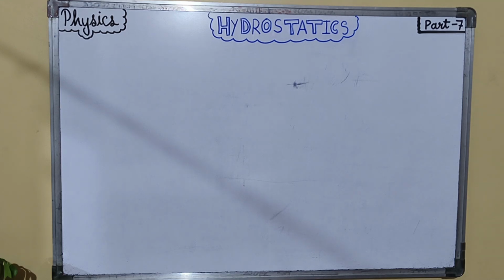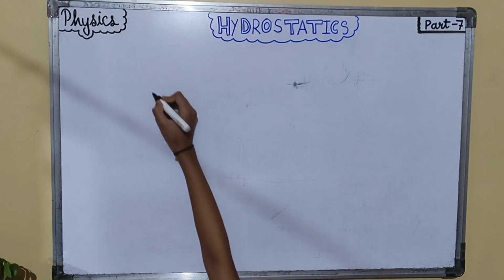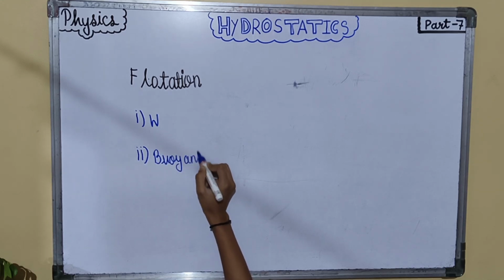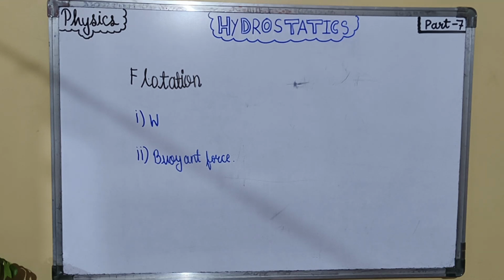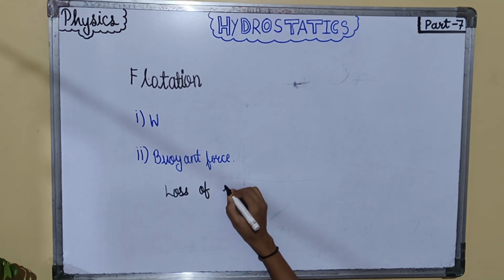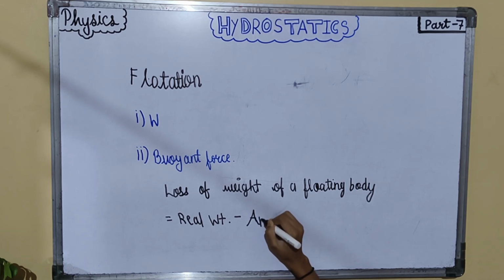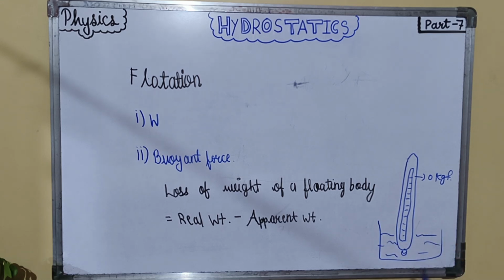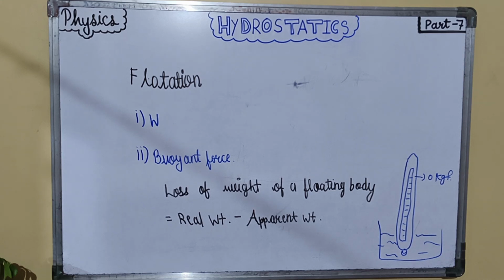Class 9th | Physics | Ch. Hydrostatics | Part -7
✔️ Class: 9th
✔️ Subject: Chemistry (PCMB)
✔️ Chapter: Atomic Structure (Chapter 1)

9th Class